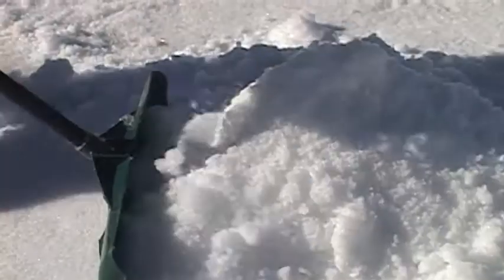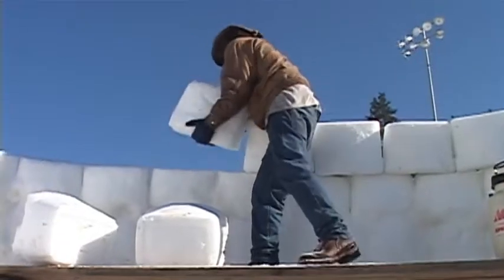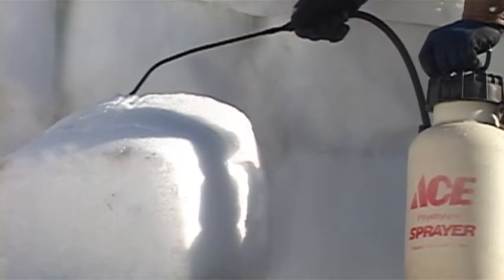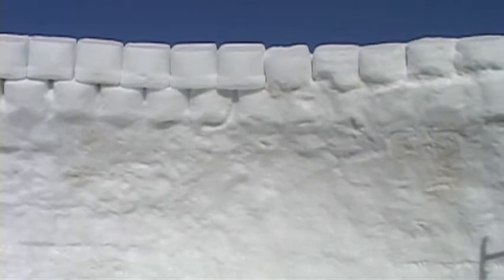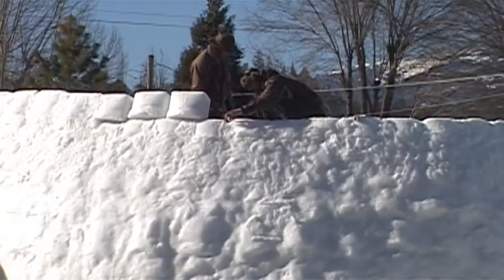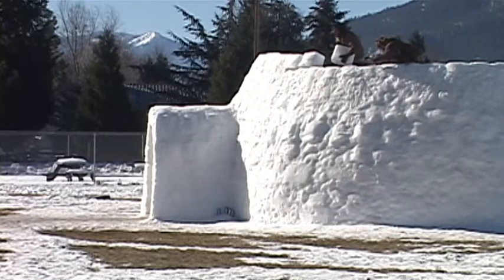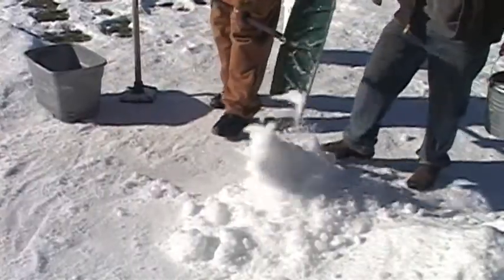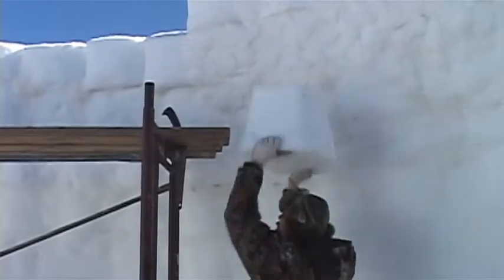Fort Jones Igloo - Jan 15th, 2013